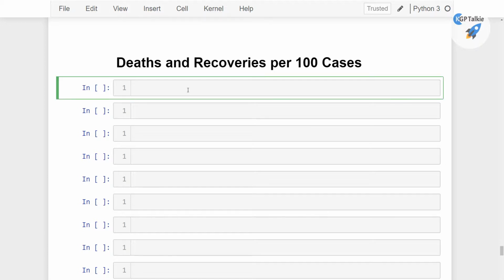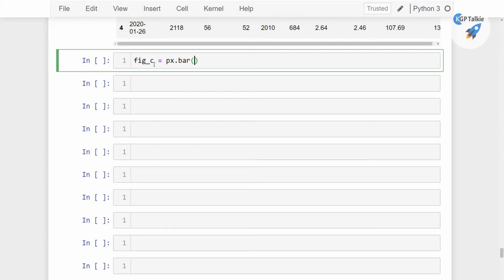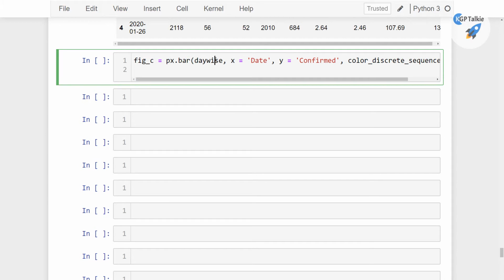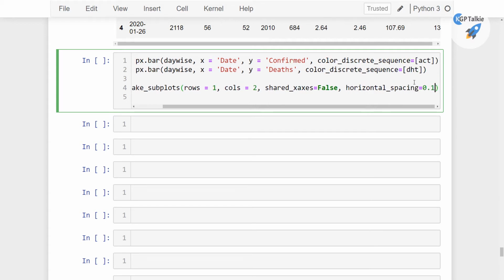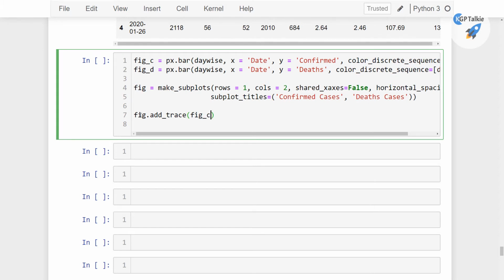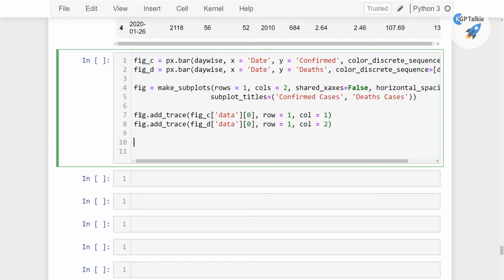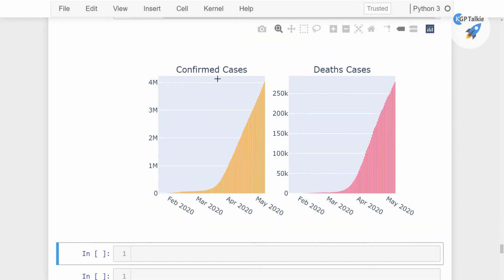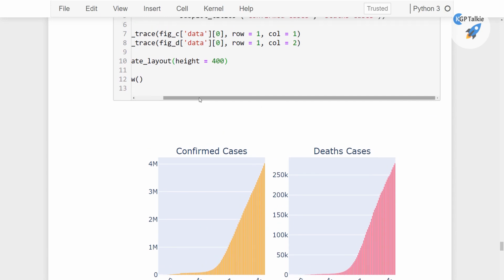13 Confirmed and Death Cases with Bar Plot | COVID 19 Data Analysis in Python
Hi Everyone,
I'm excited to announce my brand-new *Udemy* course available at ONLY 399INR/$9.99USD: